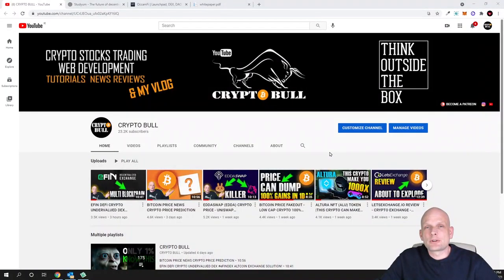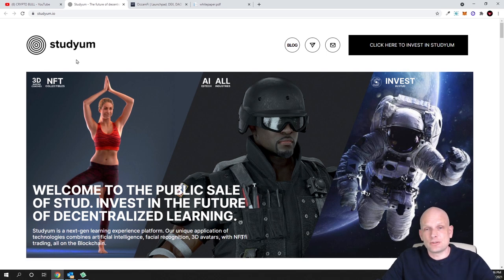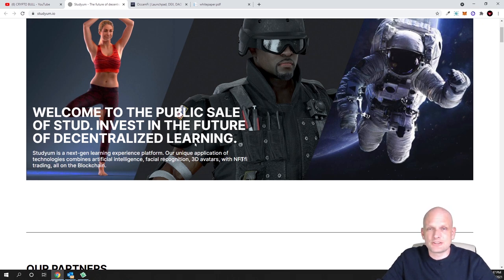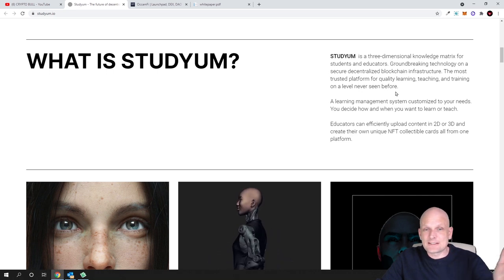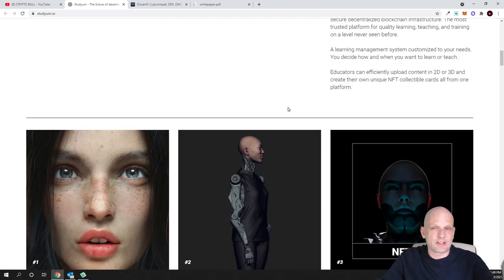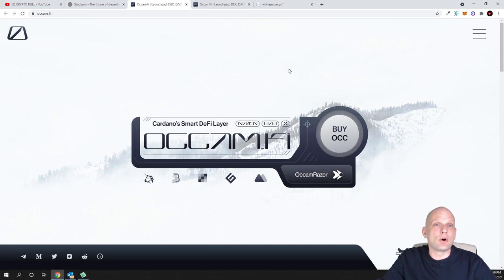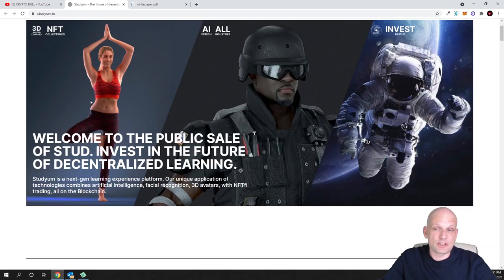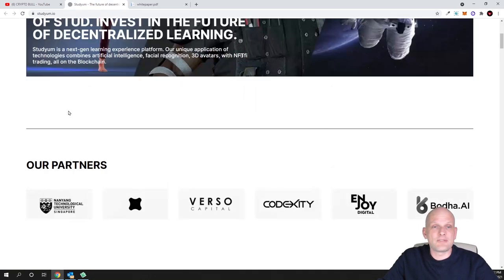STUDYUM (STUD) CRYPTO | 3D - NTF ONLINE COURSES PLATFORM ON BLOCKCHAIN!